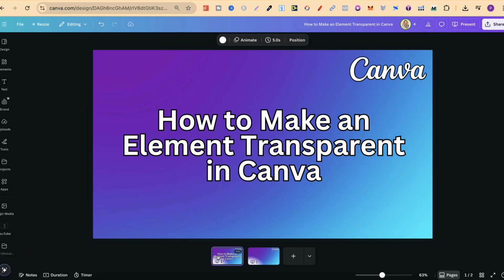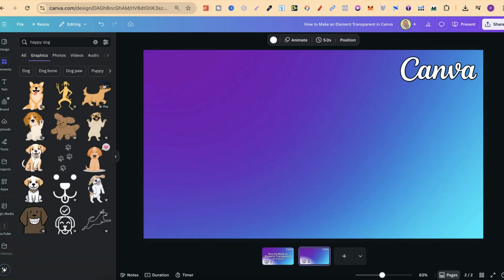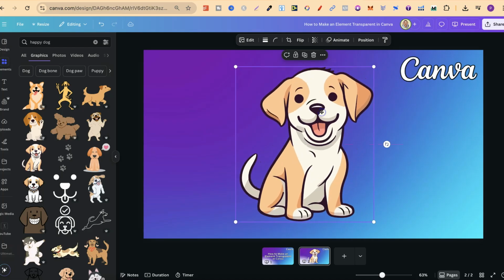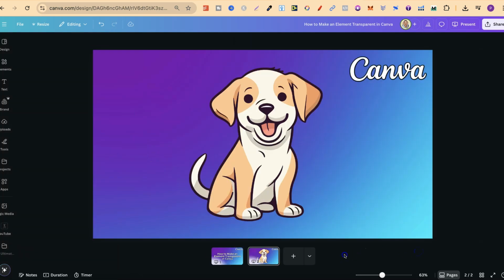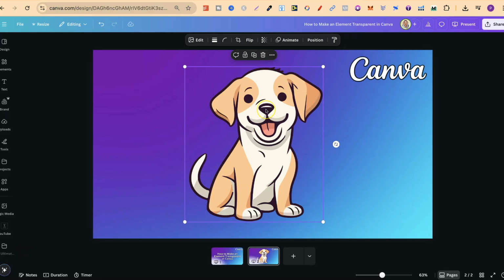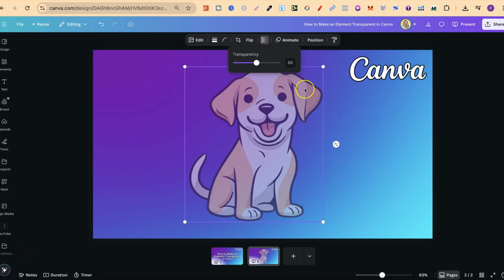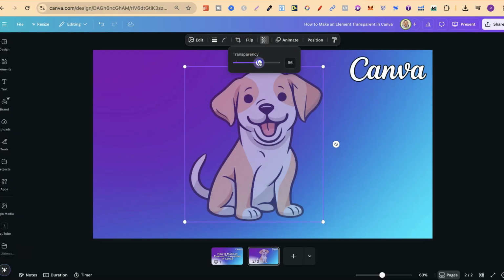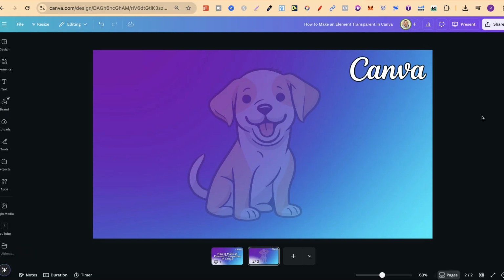How to Make an Element Transparent in Canva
This quick and easy tutorial will guide you through how to make an element transparent in Canva using the built-in transparency tool. Learn how to adjust the opacity of images, text, and design elements to create sleek overlays, subtle backgrounds, or layered effects.

In this video, you’ll discover:
✅ How to make an element transparent in Canva. (step-by-step)